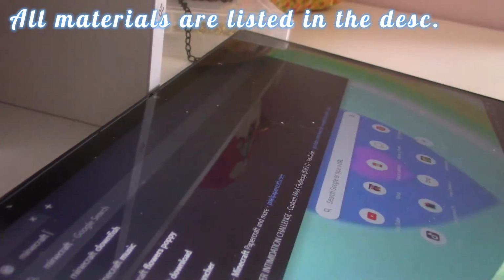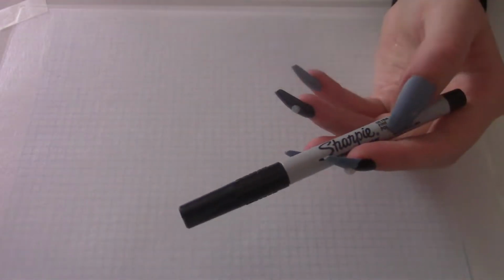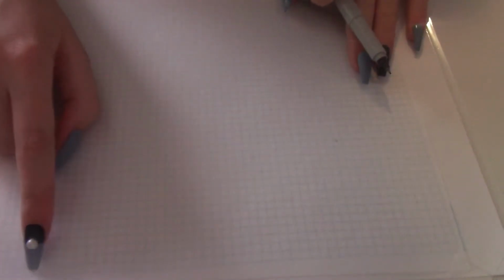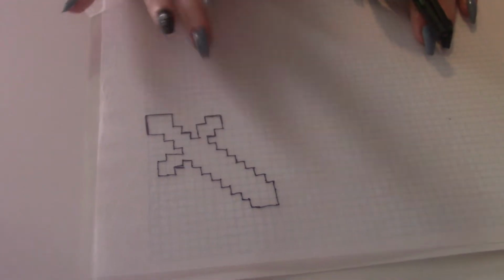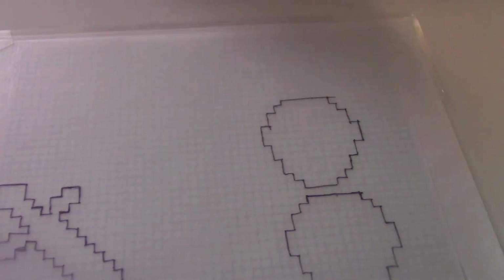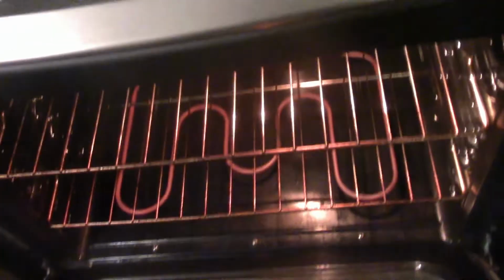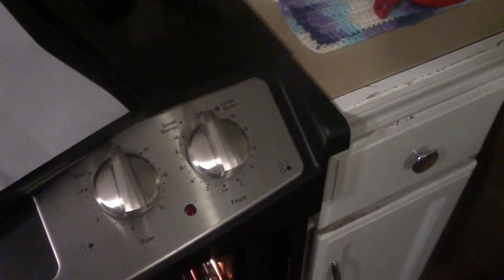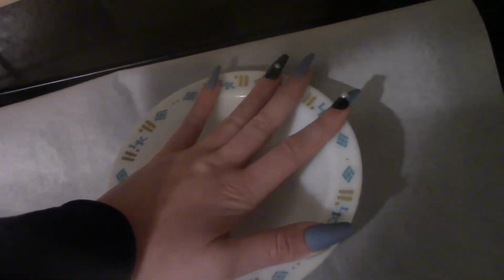Making Minecraft Inspired Jewelry | Shrink Plastic | Tutorial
- All materials Used -

-½ cm Grid (I found mine on google and printed it out but you can make your own)

-Shrink Plastic:

-Prismacolor Pencils 24 Pack:

-Jewelry Kit:

-Jewelry Chain:

FINE Point Sharpie, Scissors, Hole puncher, Pliers, Tape, An Oven